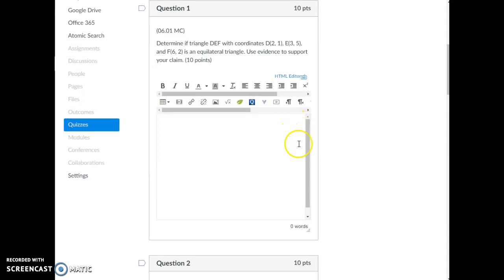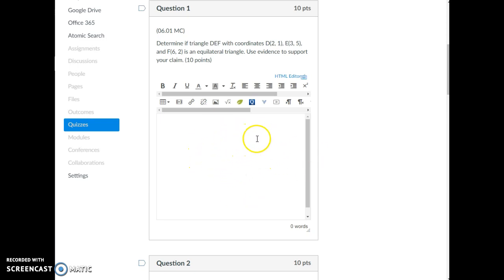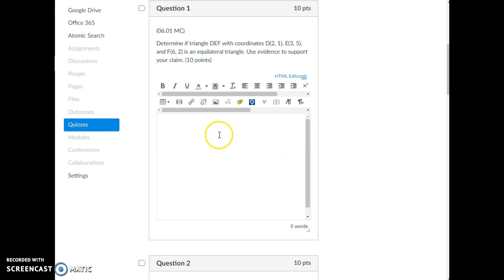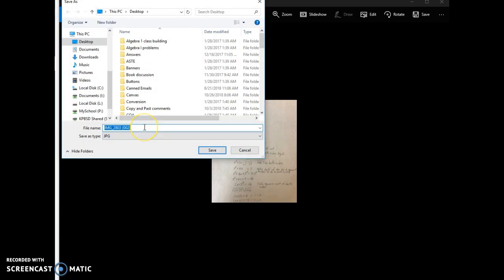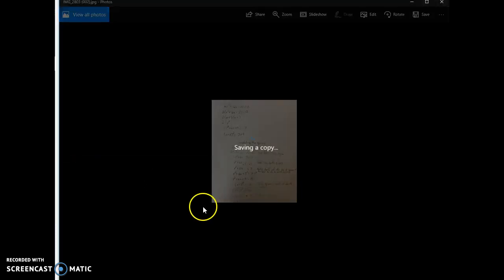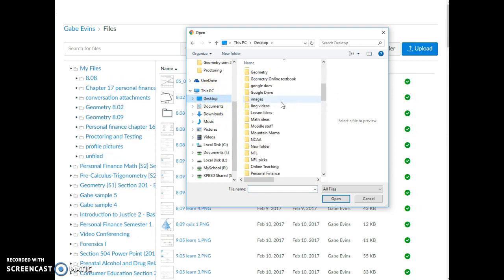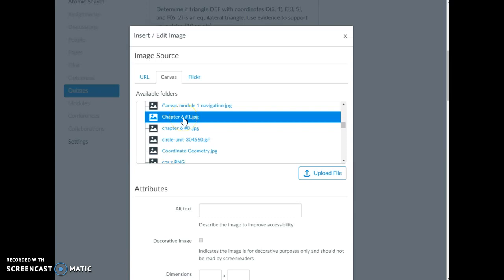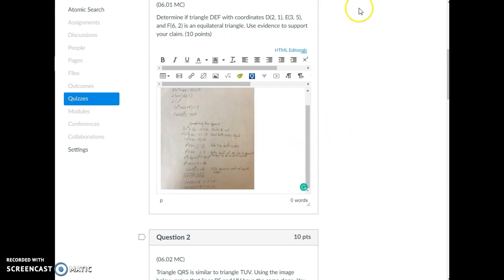Uploading a picture of your work into question in canvas